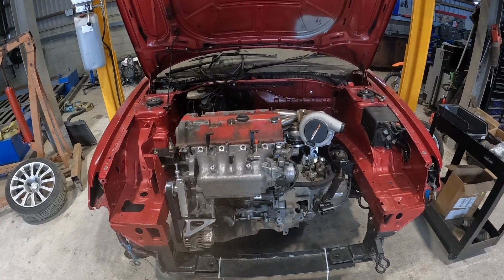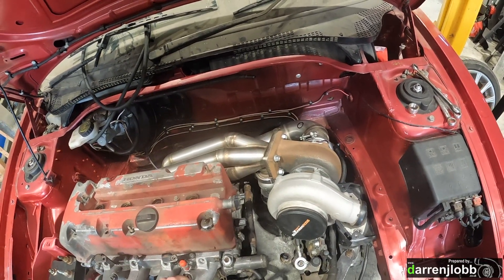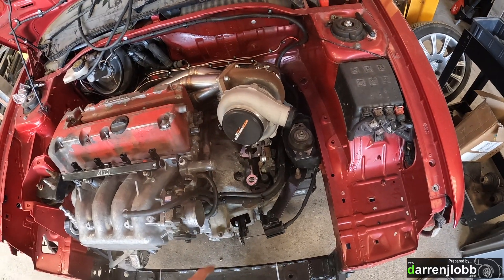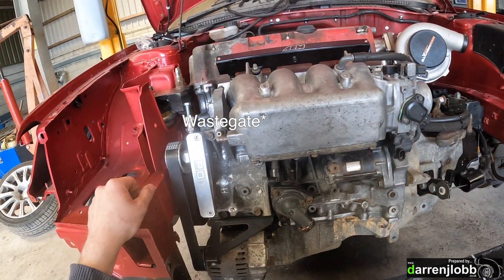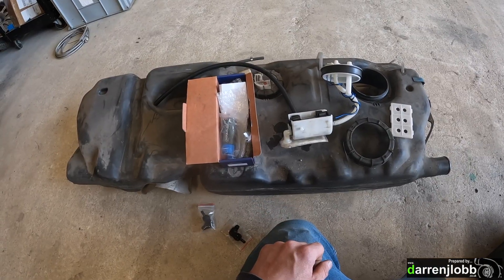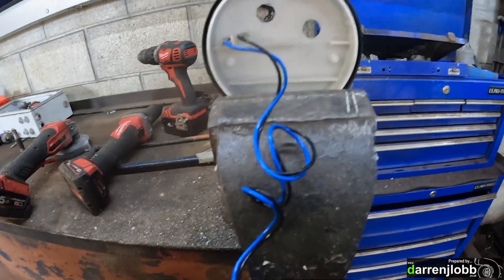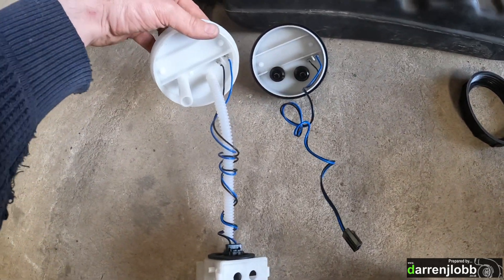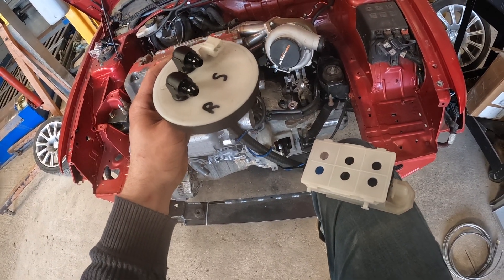Turbo K20 306 Project Part 6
Sorting out the fuel pump / sender and making a start on the plumbing.